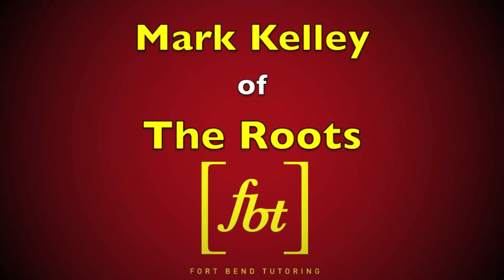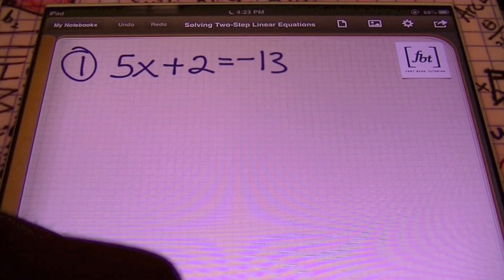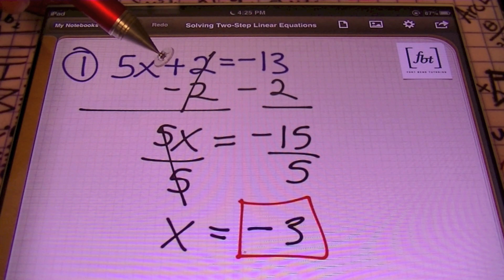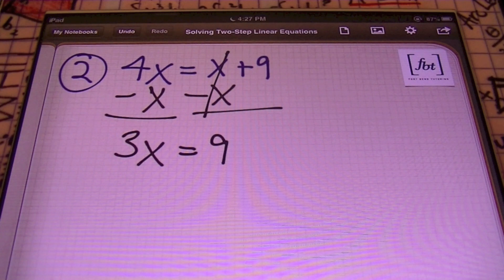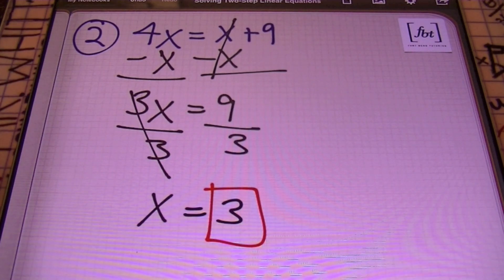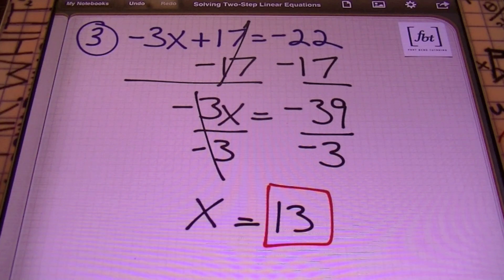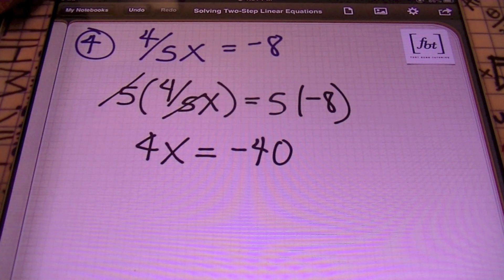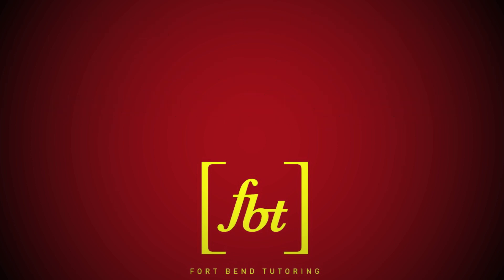Solving Two-Step Linear Equations [fbt]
This video by Fort Bend Tutoring shows the process of solving two-step linear equations. Instruction by Larry "Mr. Whitt" Whittington. Intro/Outro by Mark Kelley of The Roots.

Check out Mark Kelley and the Roots weekday nights on The Jimmy Fallon Show.